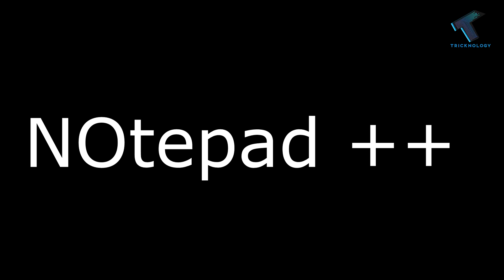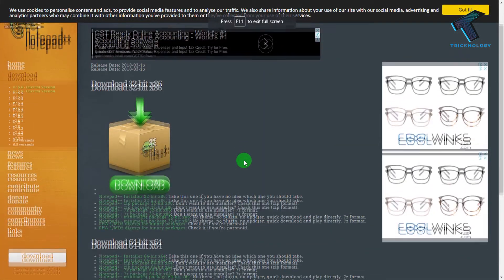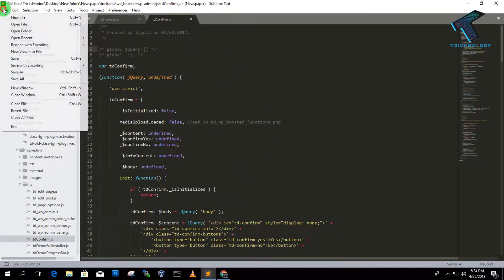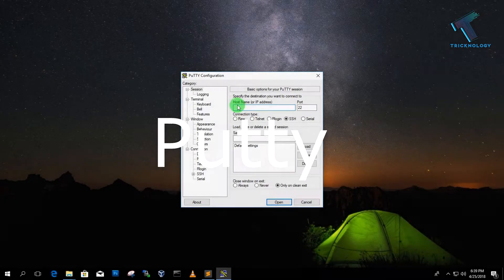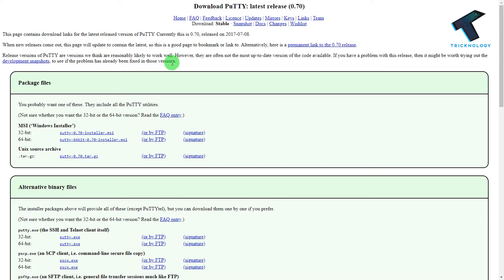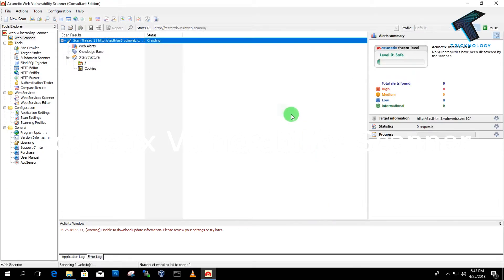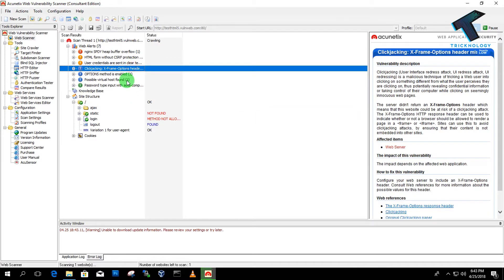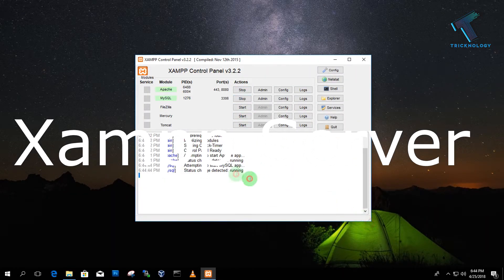5 Softwares For Web development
In this video I will show you guys Best Tools for Web Developers for Web Development purpose .